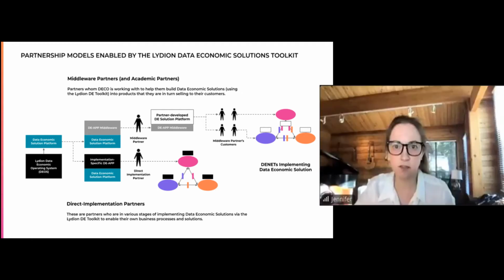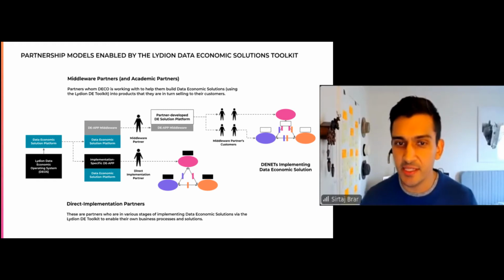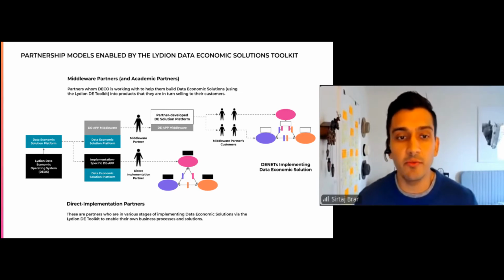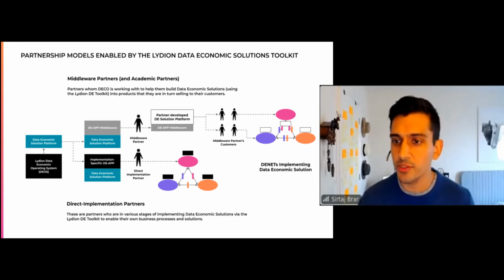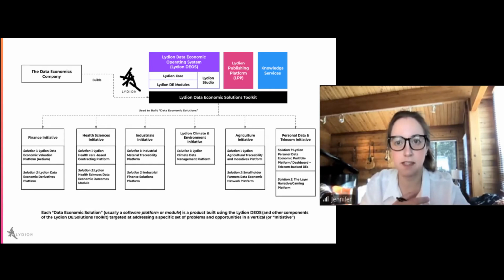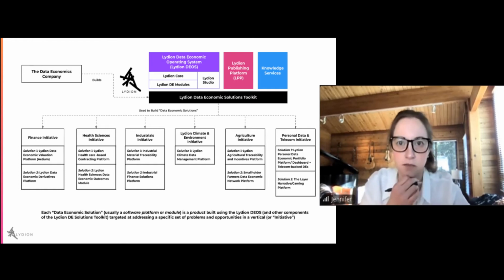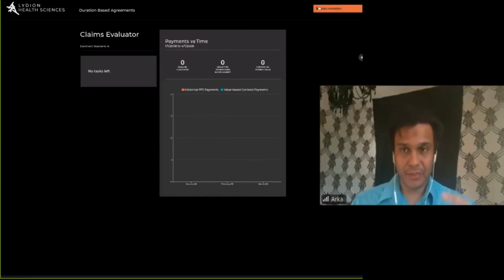Data Economic Solutions in Health Sciences